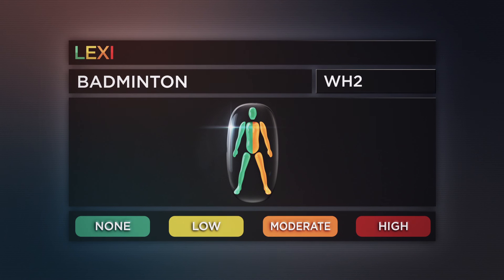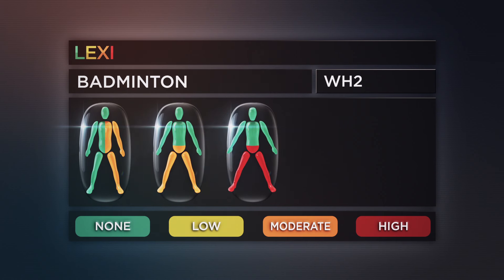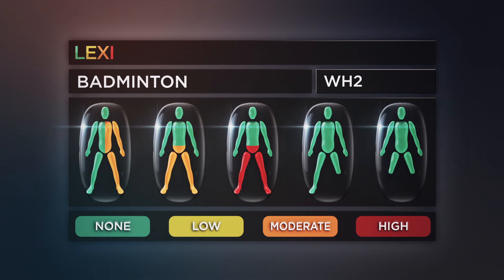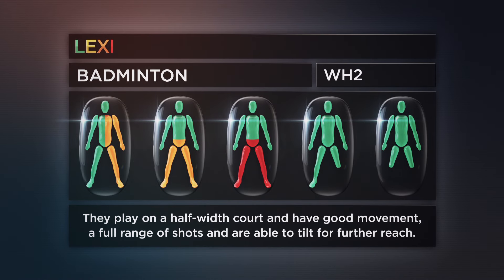LEXI - Badminton WH2 | 8th ASEAN Para Games 2015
WH2 is for wheelchair players with moderate impairment affecting one side of the body, other parts of the body and also the lost of limbs. Find out how different it will be when they pay Badminton.

for live broadcast of 8th ASEAN Para Games 2015.